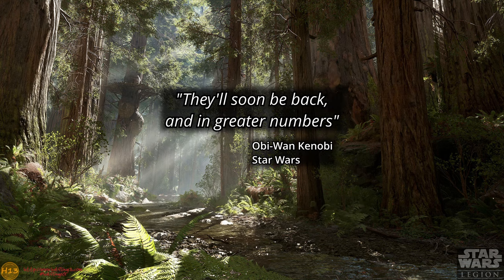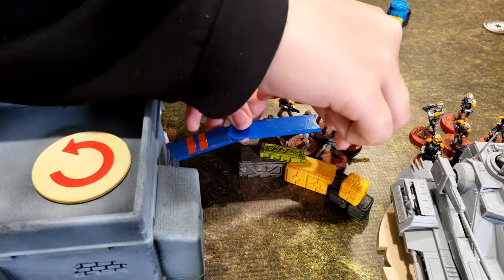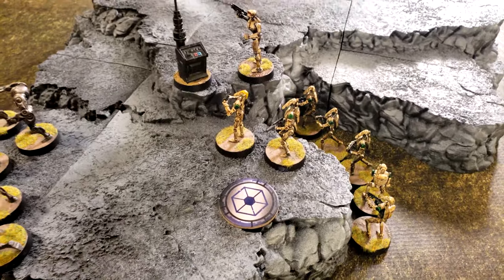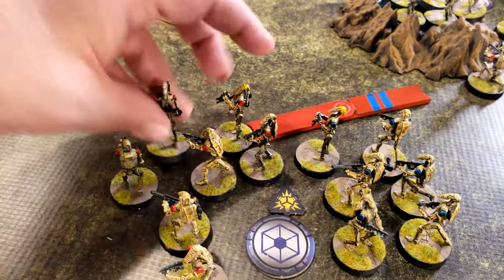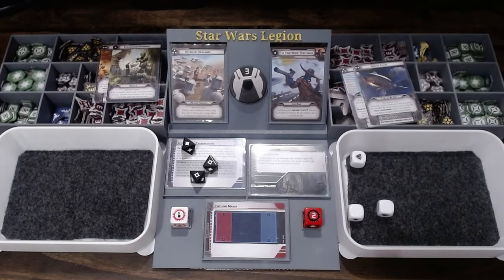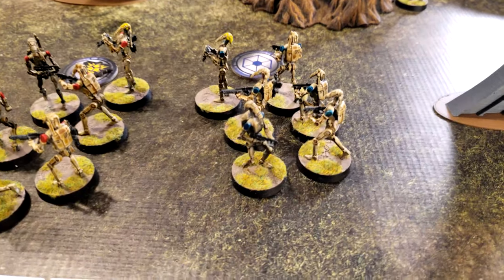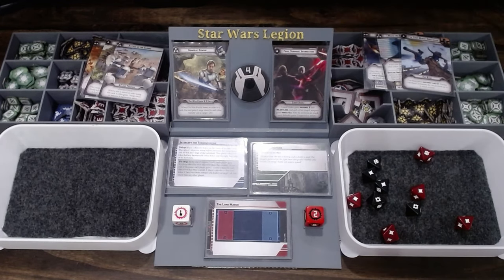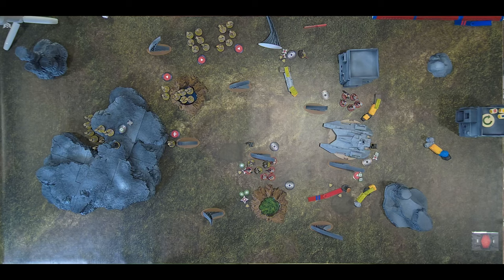Star Wars Legion Battle Report - Episode 045 - Separatist vs Republic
Star Wars Legion battle report, 800 pt battle between the Separatists and the Grand Army of the Republic.

3d Models used in our battle reports are available from the following sources: